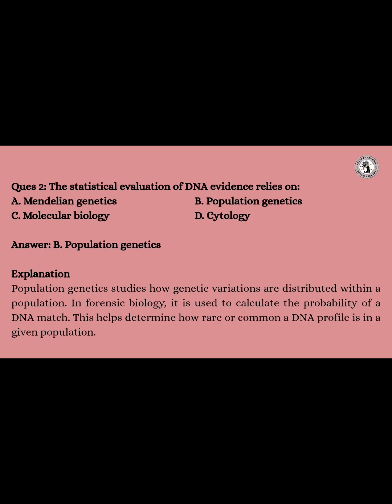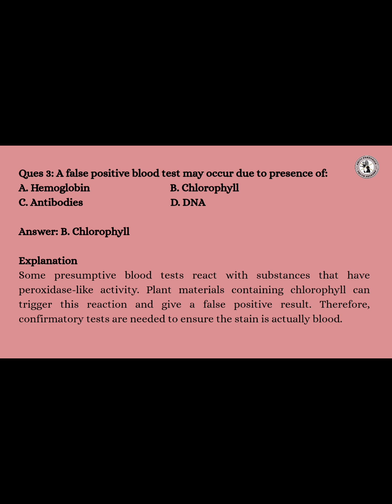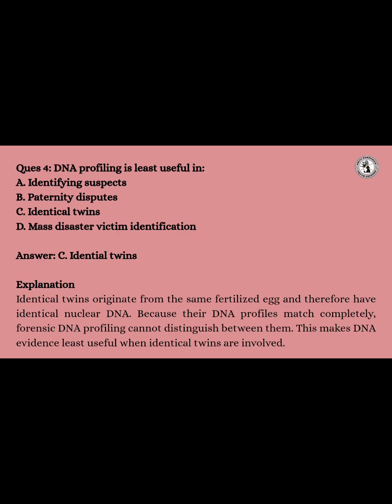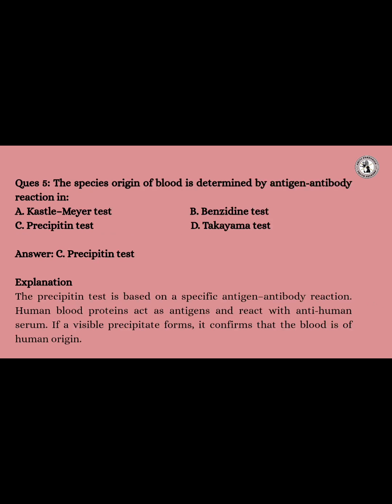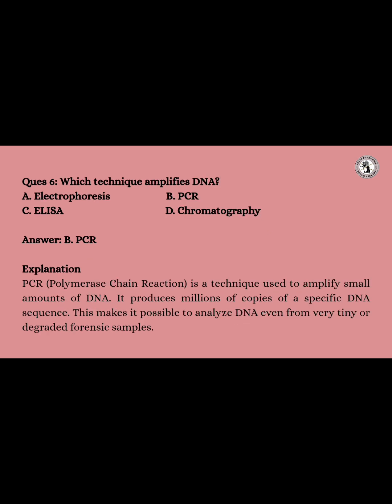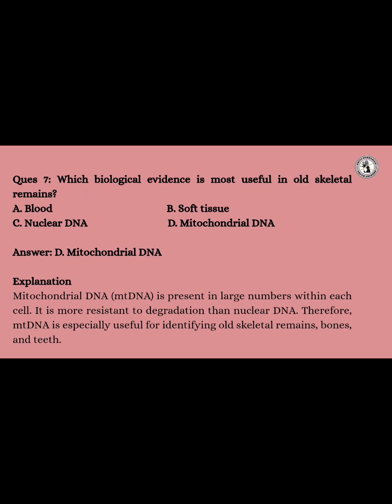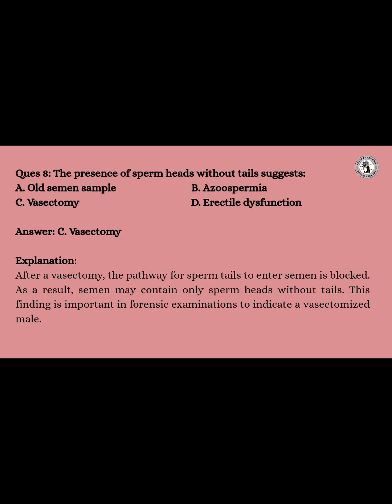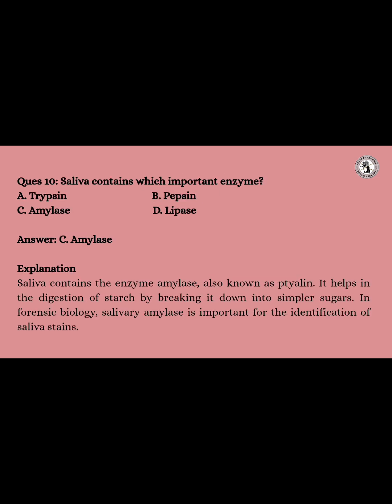Top 10 MCQs – Forensic Biology | Forensic Science Quiz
Are you preparing for UGC NET Forensic Science?

In this video, Khushi Chaurasiya (Volunteer, Shivi Forensics) covers 10 important MCQs on Forensic Biology that are highly useful for competitive exams, viva, and university exams.

Topics Covered:
👉 DNA profiling
👉 Blood grouping
👉 Serology
👉 Biological evidence
👉 Hair & fiber examination
👉 Semen & saliva analysis

📚 This quiz will help you revise important concepts quickly and improve your exam preparation.

📌 Watch till the end for clear concept understanding.